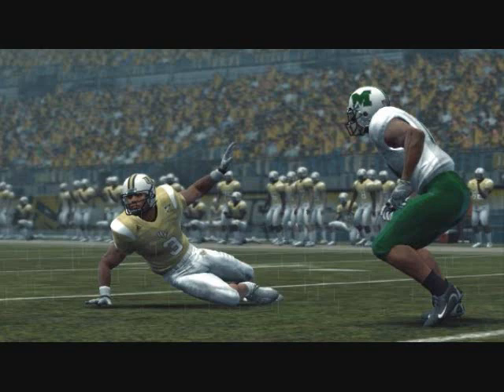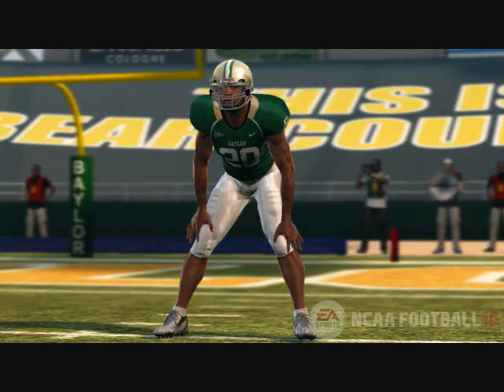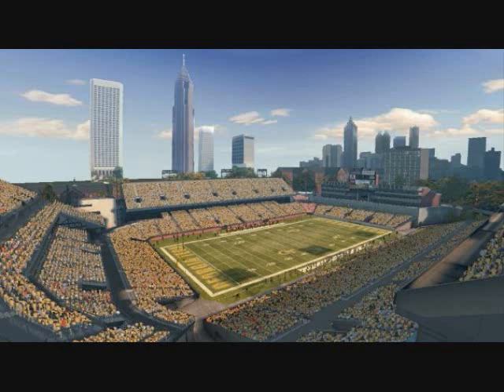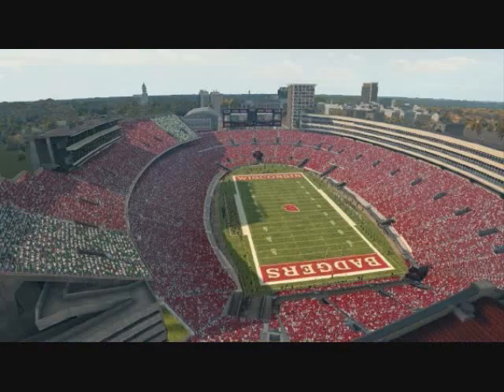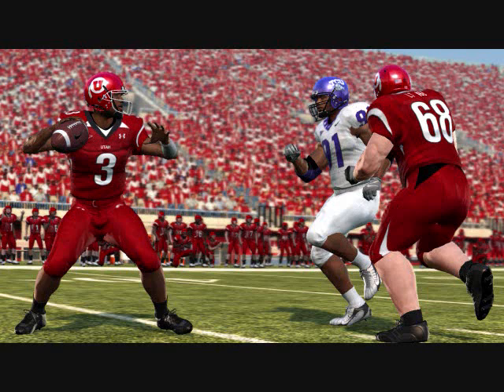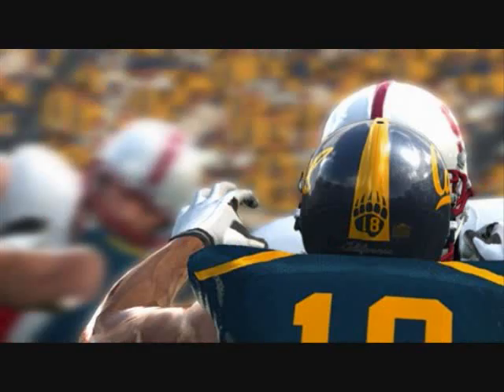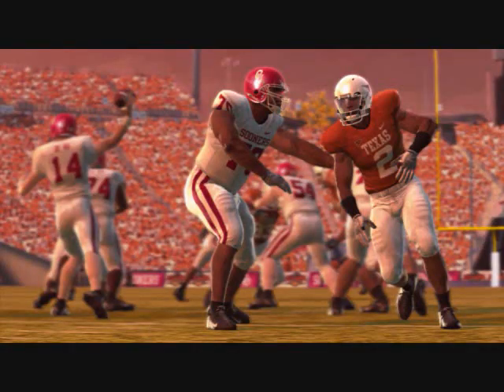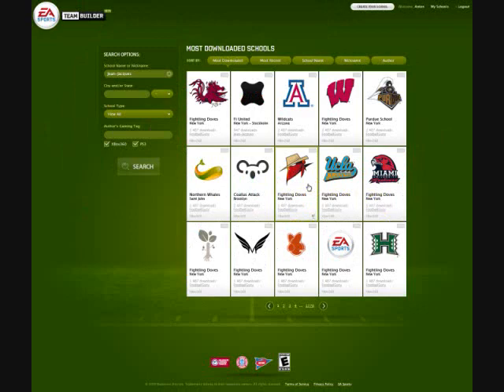Utopia Video Podcast - NCAA Basketball 10 Cover Athlete, NCAA Football 10 Media Blitz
June 26 - Tommy and Chris discuss the announcement of Blake Griffin as cover athlete for NCAA Basketball 10 and also go over the recent media blitz for NCAA Football 10 (2010).